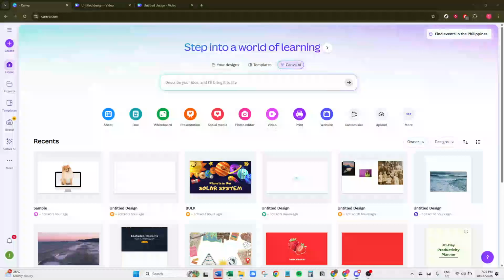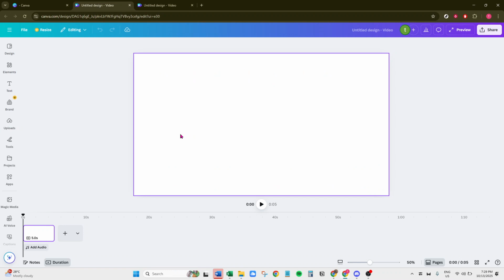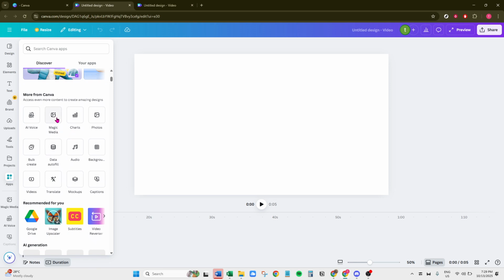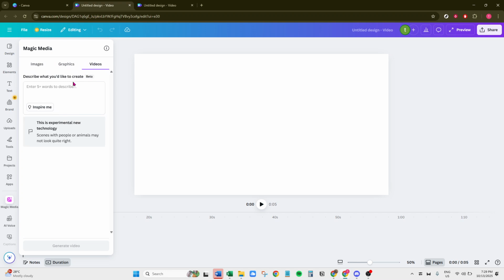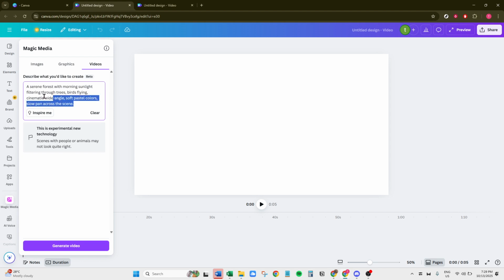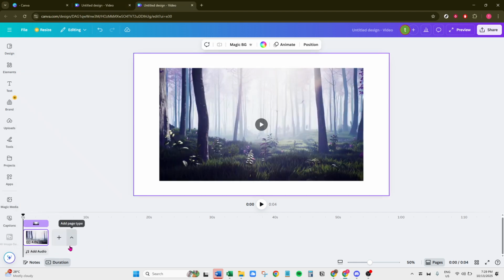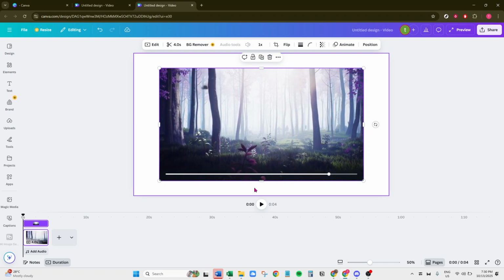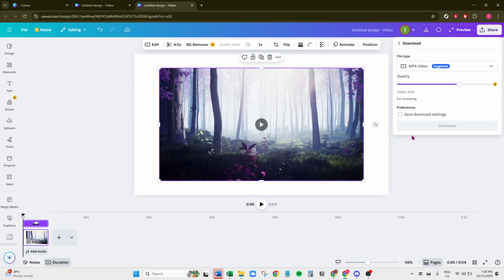How To Use Canva Ai Video Generator(1) [2026 Guide]